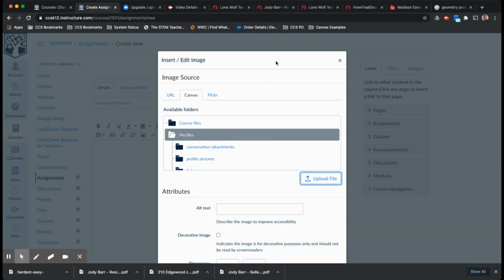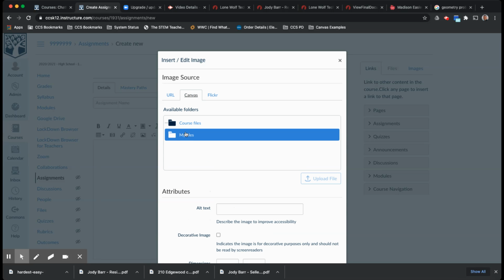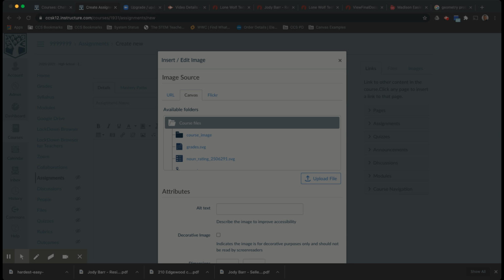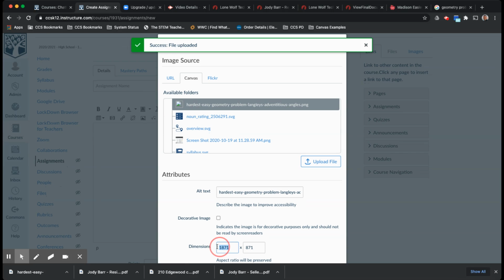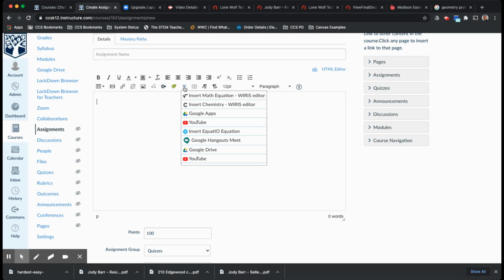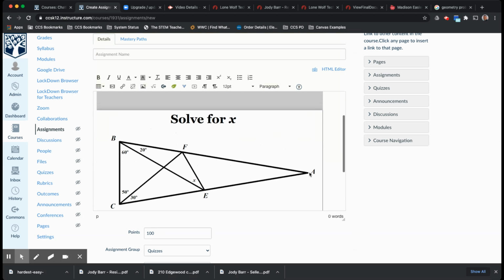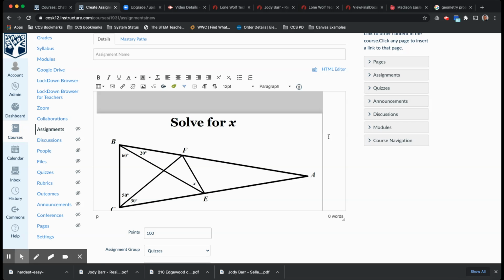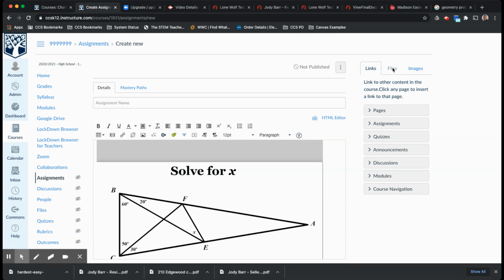Embedding Images and Other Files in Canvas Assignments without using Files tab